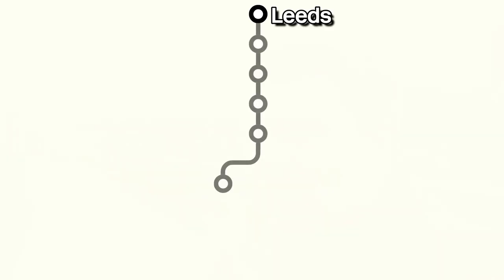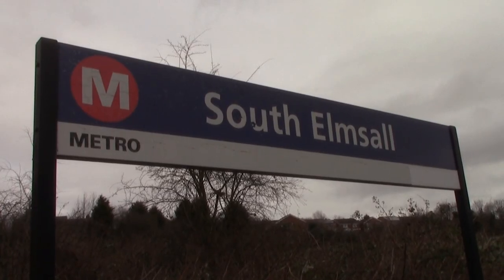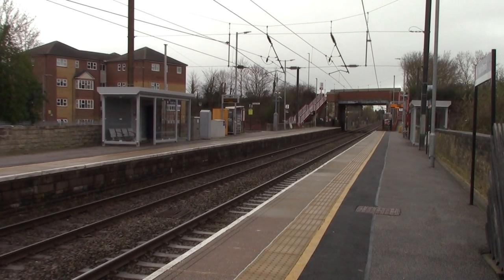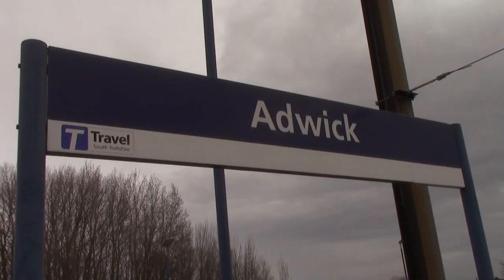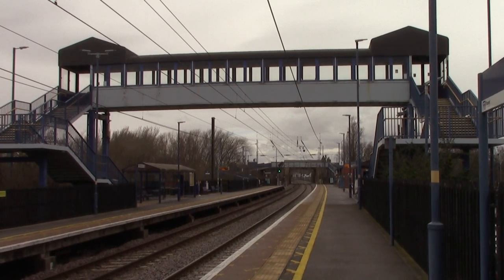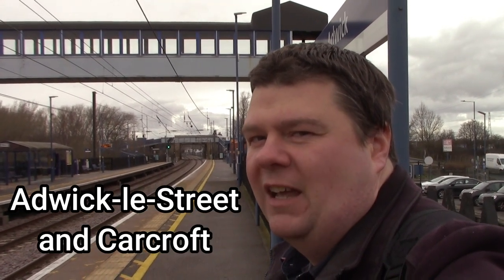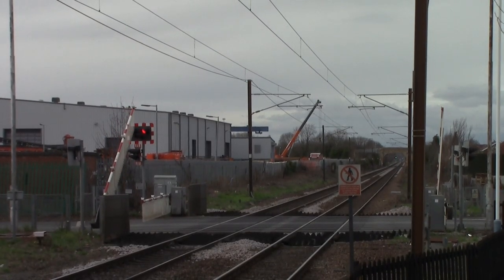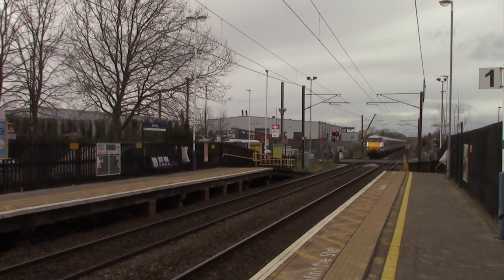Seeing Class 91s on the Wakefield Line to Doncaster.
Last time I was on the Wakefield Line. Travelled down from Leeds to Fitzwilliam and then went to Moorthorpe. This time starting at Leeds and a quick stop at Fitzwilliam, the journey continues towards Doncaster as I visit South Elmsall, Adwick and Bentley before heading into Doncaster to ride behind a Class 91 locomotive back to Leeds.

Also in the Video features Northern Class 331s and Sprinter Trains to the LNER Trains from the Class 91 to the Azumas and also includes come corrections from last time.

TicoSprinter
Sam's Vlogs trains & more
Thornaby 37
barrowc
Karun Kumar
Lee K5NOW
BRIAN SMALL
Simon Davey
London Midland Trainspotter 1988
PlatformEdge
Ian R
PEP EMU FAN
James chorley

barrowc
Martin'sMiscMix
John Roberts
David Collison
Manic
Rob Rudwick Carter
JenOnTheMove
Sam Yates
Rhys Harrison